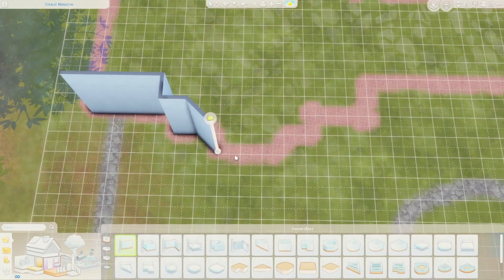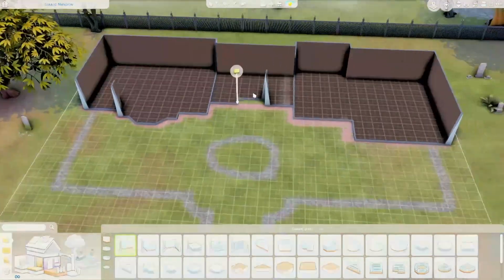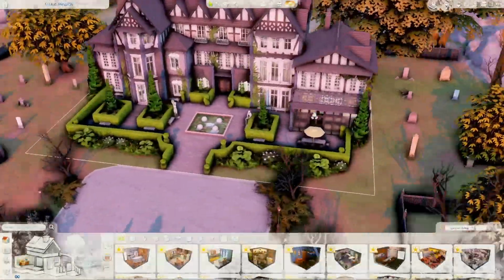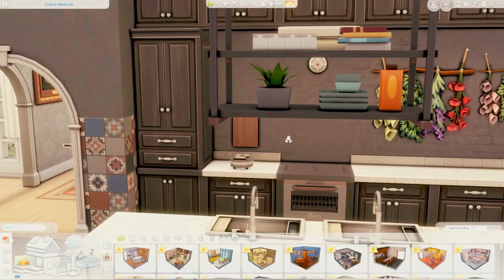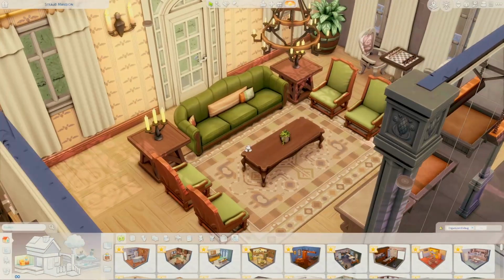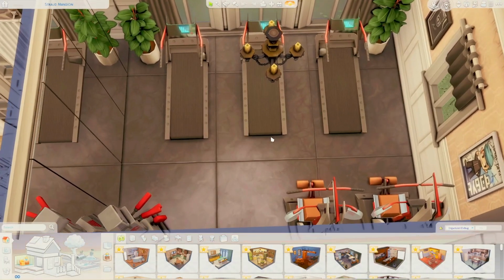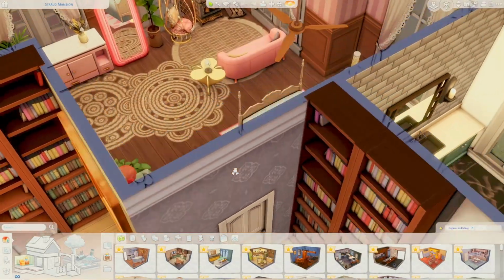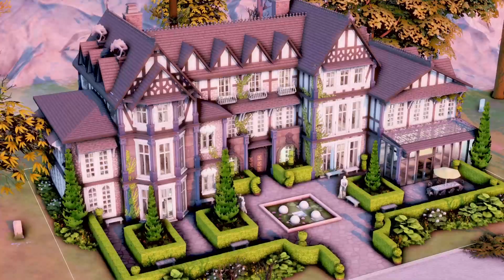I Built a HUGE Haunted Tudor Mansion! 👻| Speed-build | The Sims 4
༺♡ Hello Kiwis!! This build took me SO LONG to make!!! I think I might puke if I have to build a mansion again any time soon! So I really hope you all like this one!! ♡༻

⋆｡ﾟ☁︎｡⋆｡ ﾟ☾ ﾟ｡⋆ ⋆｡ﾟ☁︎｡⋆｡ ﾟ☾ ﾟ｡⋆ ⋆｡ﾟ☁︎｡⋆｡ ﾟ☾ ﾟ｡⋆

𓏲 ࣪₊♡𓂃 The music in this video does not belong to me, I do not claim any ownership to the songs!! The following creators own these songs: 𓂃♡₊ 𓏲 ࣪
Intro and outro: Moow

The Sims 4 | Sims 4 Speed Build | Sims 4 building video | Sims 4 | Sims building | speed-build | The Sims 4 Let's Build |